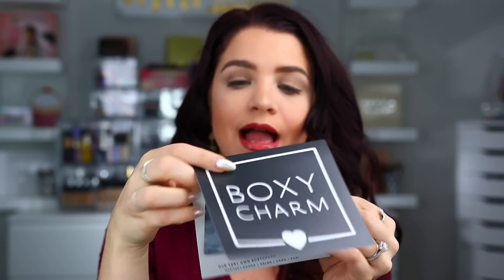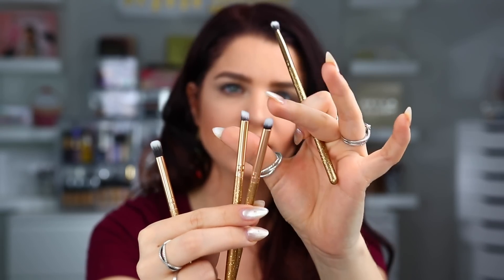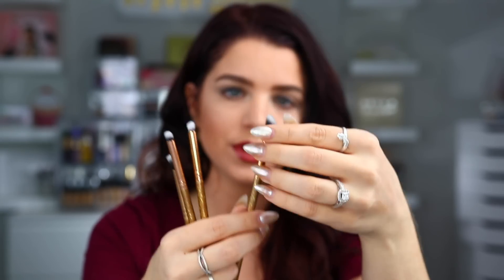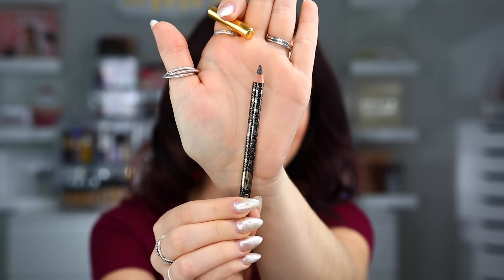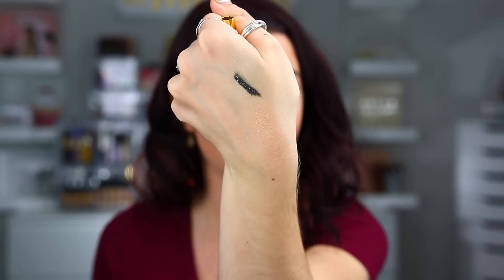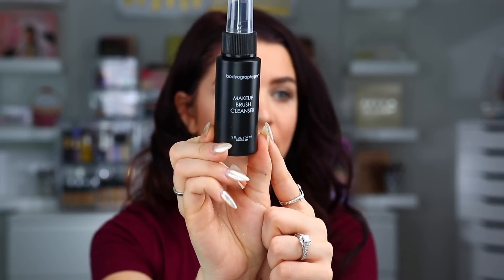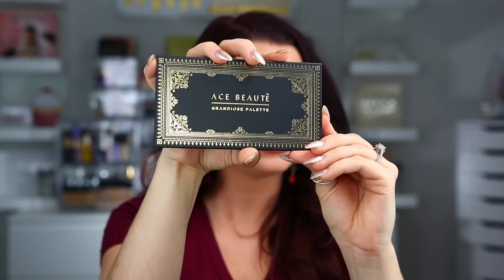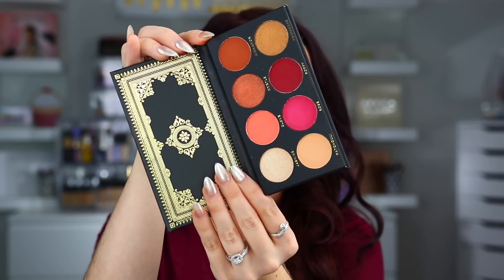BOXYCHARM Novermber 2018 Unboxing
My Box
WEIGHT
0.7 lbs / 0.32 kgs
DIMENSIONS
7x6x2 in.

Origins Pore Perfecting Primer
Covergirl Trublend Matte Made Foundation
Colourpop No Filter Concealer
Rimmel London Stay Matte Transparent Powder
Charolette Tilbury Airbrush Flawless Finish Powder
Tarte Park Ave Princess Bronzer
Tarte Cosametics Sex Kitten Palette
Flower Beauty Lash Warrior Mascara
Anastasia Beverly Hills Amerezy Highlight
Lancome Lip Kajal Duo 10

LETS BE FRIENDS ❤
Snap @makeupmollly